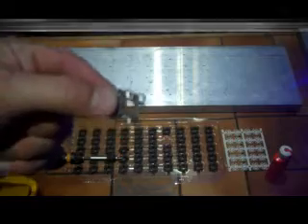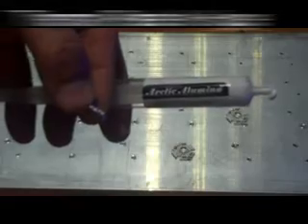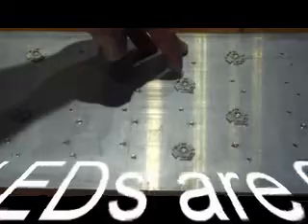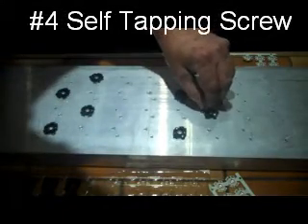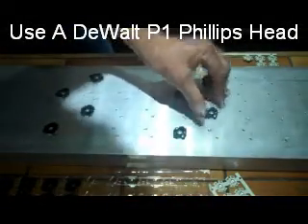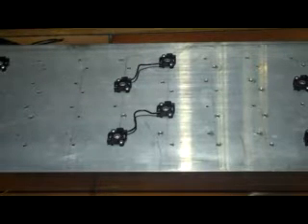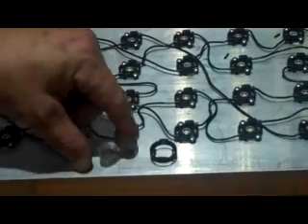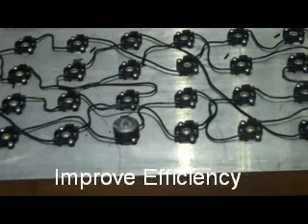BJB Build.avi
This is a standard LED build using a Pre-Drilled Heatsink, BJB Solderless Connectors and Cree 3 Watt LED Lights.